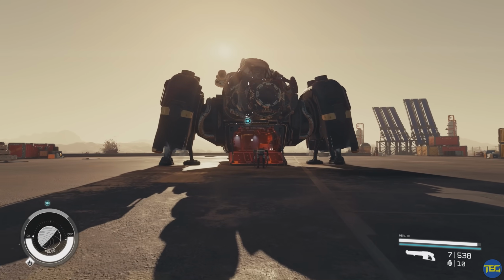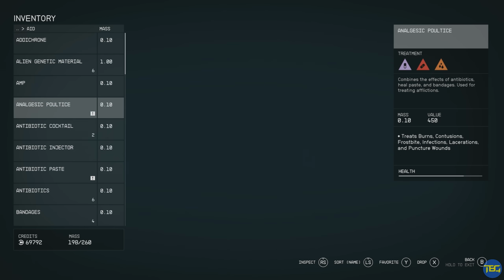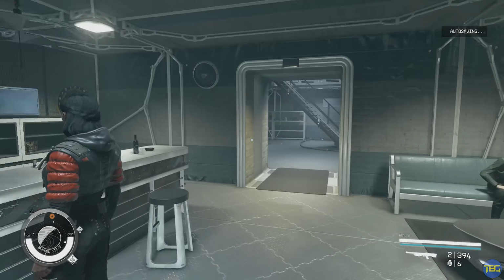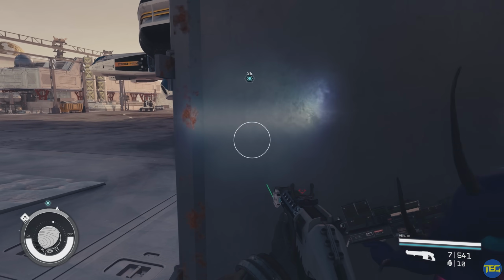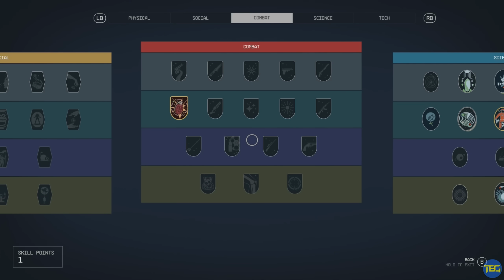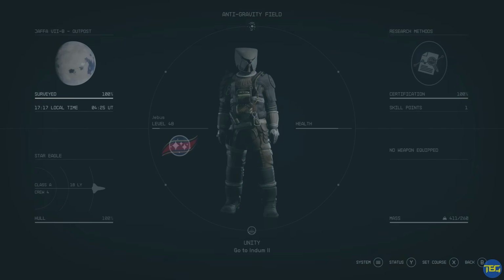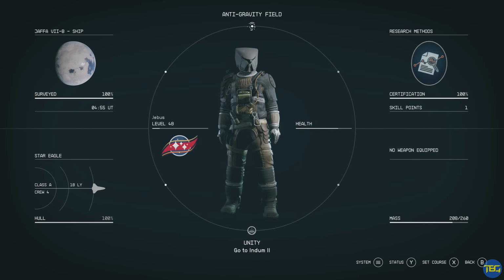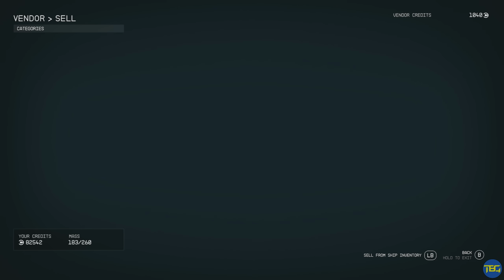Starfield - 15 SECRET Tips & Tricks You Still DON'T Know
15 SPOILER FREE tips & tricks for Starfield on PC & Xbox!

Checkout these other Starfield help videos on my channel!

00:00 Intro
00:23 Ship stealing
01:34 Ship registration
02:47 Status effects
03:40 Bessel Vendor
06:54 Cover mechanics
08:13 Cutter
09:40 Grenade arc
10:10 Stealth mechanics
11:14 Moving stacks
11:54 Controller ship tips
13:04 Ship parts
13:39 Leveling modding skills
14:45 Skill books
15:36 Noel vendor
16:13 Ammo
16:46 Outro